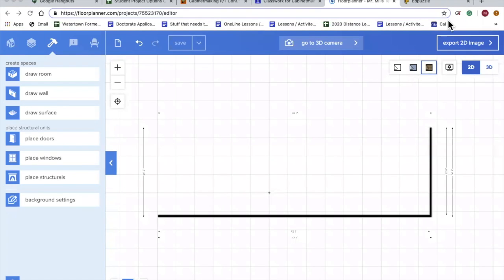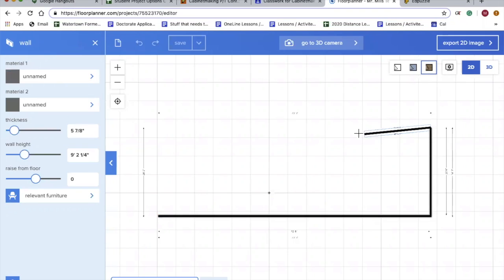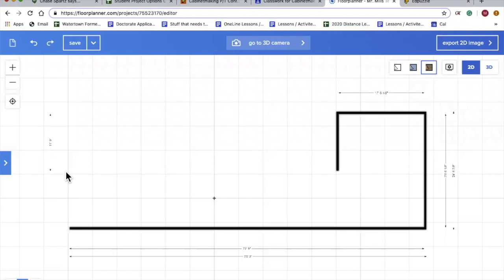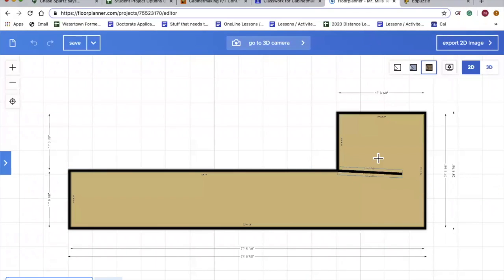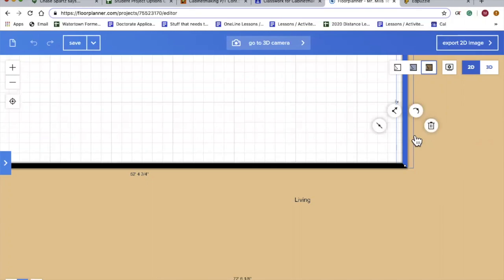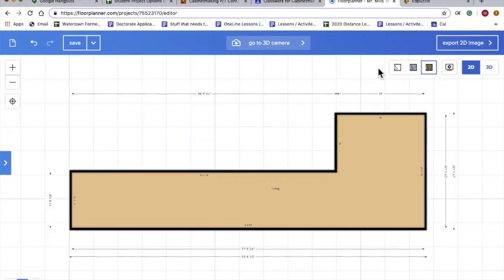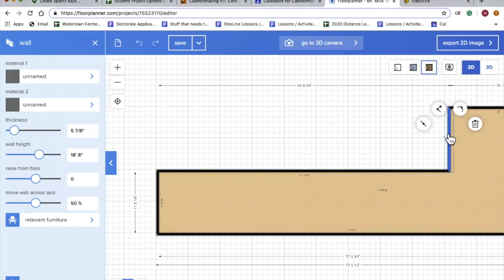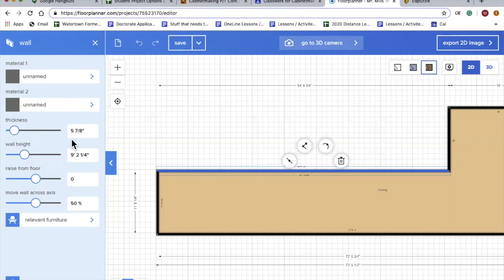Drawing Basic Walls in Floorplanner